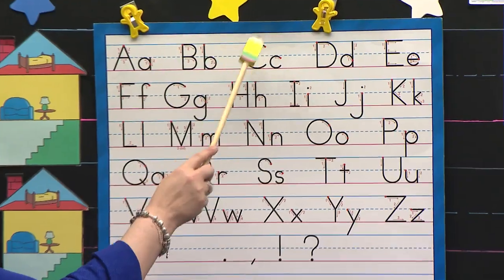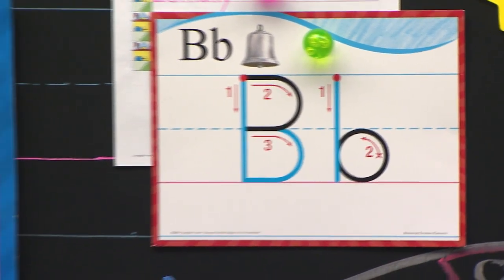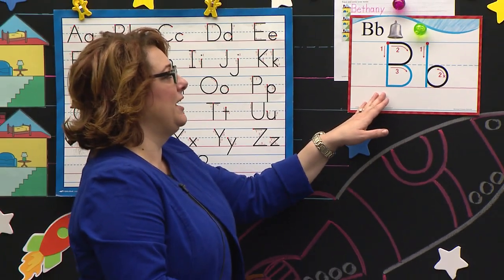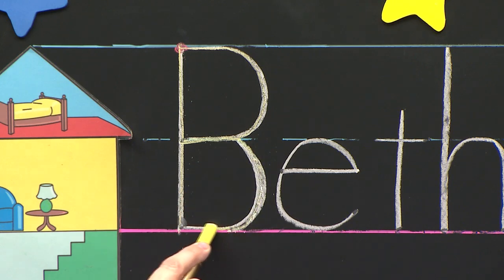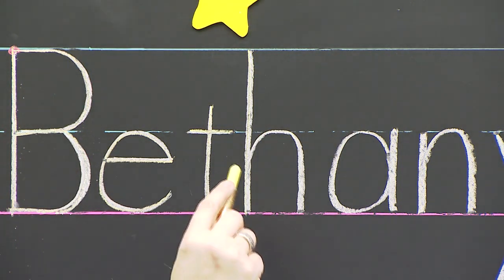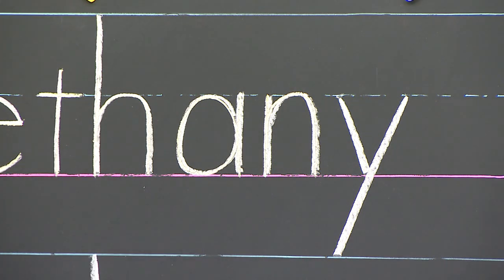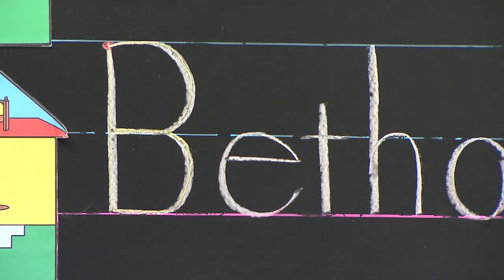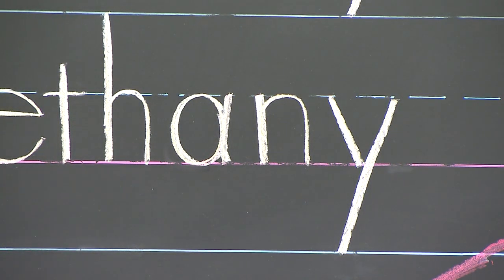K4 Lesson 112 Manuscript Writing